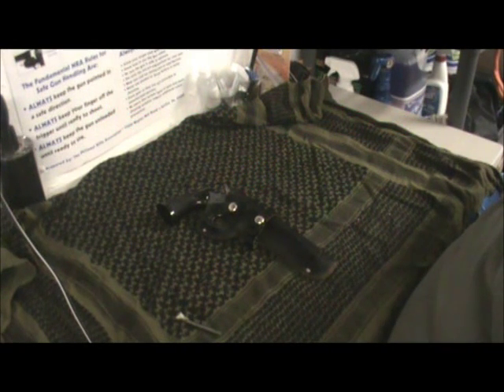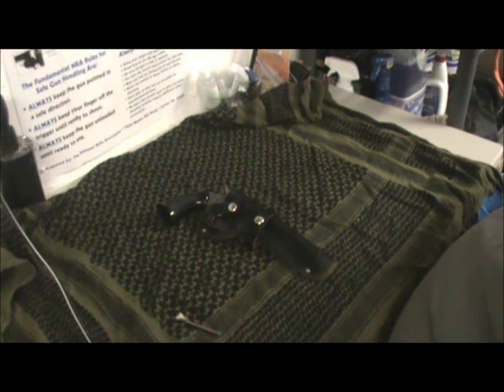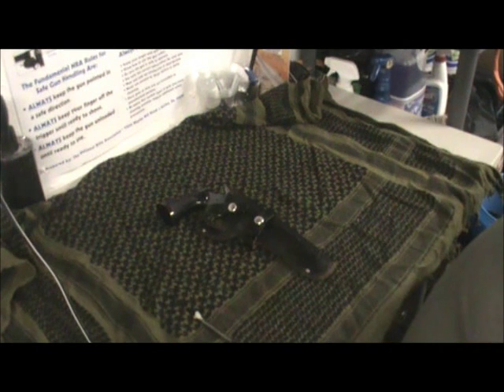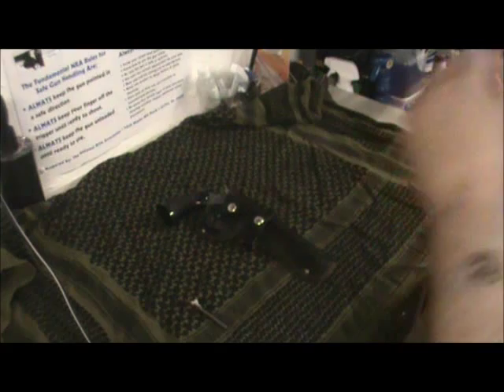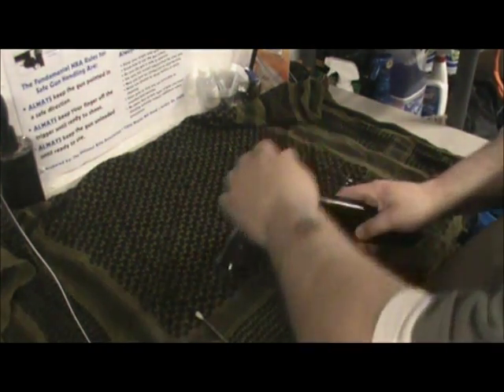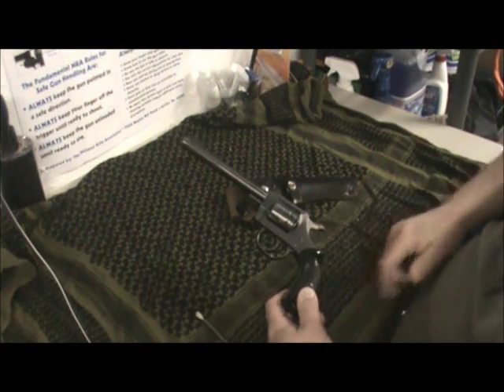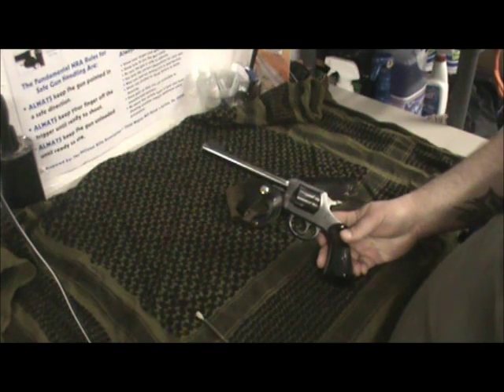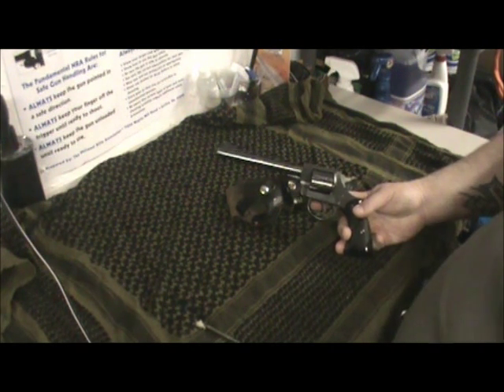H&R 929 Sidekick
Handgun